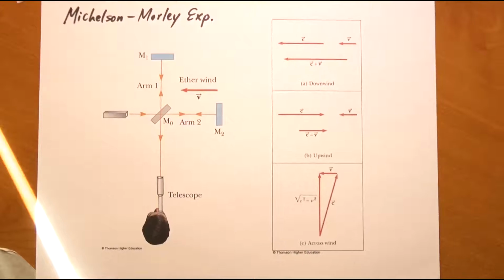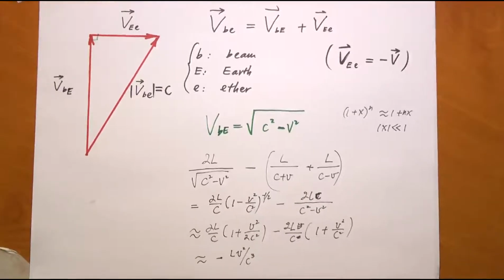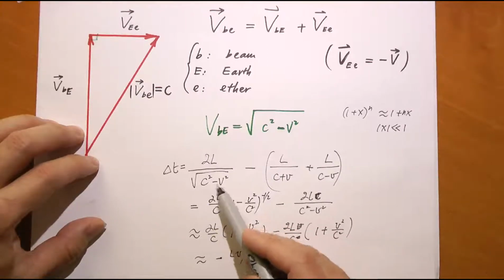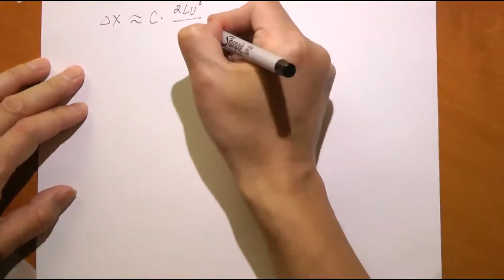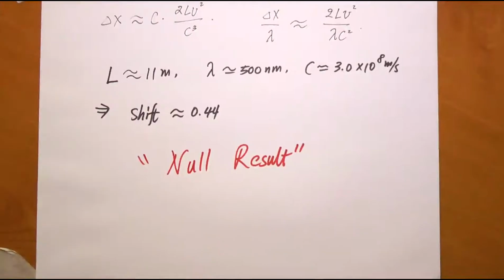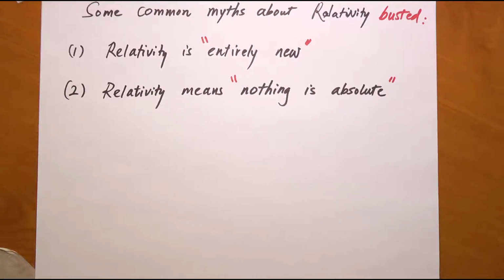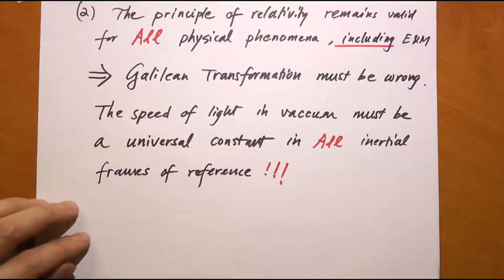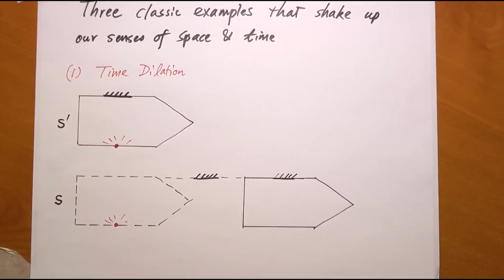Ch39 Part1 3